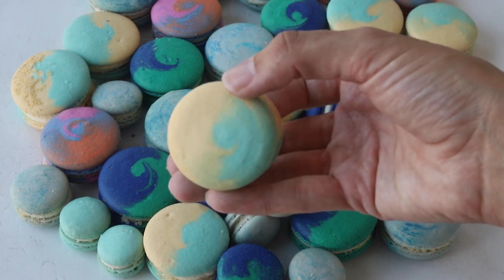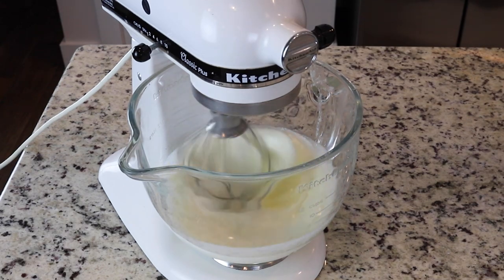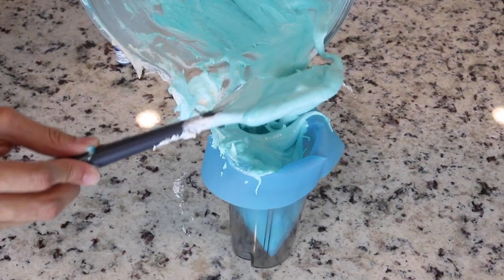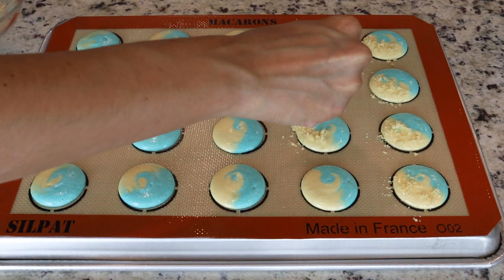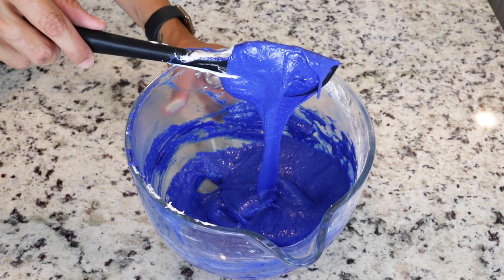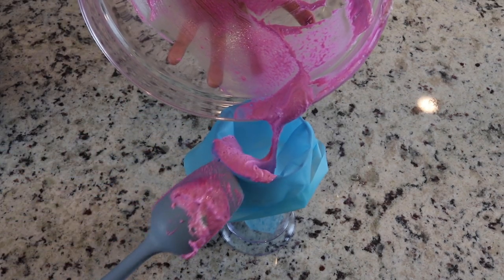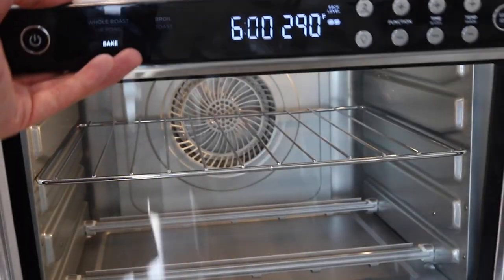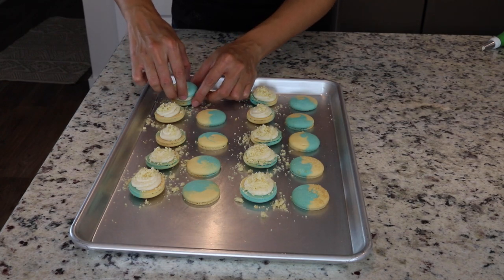Beach Macarons 🌊 4 different designs - Swiss method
Hello friends! Today I will show you how to make these super fun and beautiful Beach Macarons! This set has 4 different designs, and on this video I show you exactly how to achieve each design.
The Beach Macarons are filled with Shortbread Buttercream, and they are delicious!

🌊Macaron Shells

4 grams egg white powder
100 grams white granulated sugar
100 grams egg whites
105 grams almond flour
105 grams powdered sugar
The Sugar Art powder: lilac, French blue, Hawaiian blue, coral
Americolor gel food coloring: sky blue, wedgewood

🌊Shortbread Buttercream
113 grams unsalted butter
1/3 cup shortbread crumbs
187 grams powdered sugar or more for consistency
1 to 2 tbsp milk

🌊To assemble
1/2 cup shortbread crumbs to sprinkle on top of the filling

Notes

Egg white powder: Egg White Powder is not the same as meringue powder. Egg White Powder is made of only egg whites. They help with getting fuller shells, and specially when adding a lot of food coloring to the batter, because they make the shells dry faster. I recommend experimenting with it if you can find it. I use 4 grams for each 100 grams of egg whites.

Food coloring: Make sure to use gel or powder food coloring, not liquid. For the colors here I used Americolor and The Sugar Art.

Tray rotation: Lots of bakers don’t have to rotate the trays 180 degrees in the oven after 5 minutes, but I do have to with my oven, or I will get lopsided macarons. Please adjust this according to your oven.